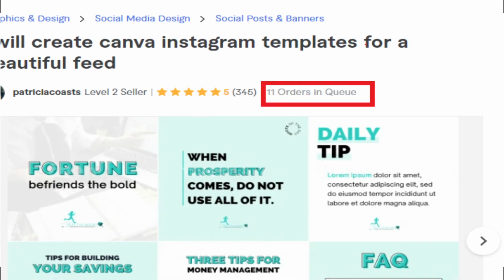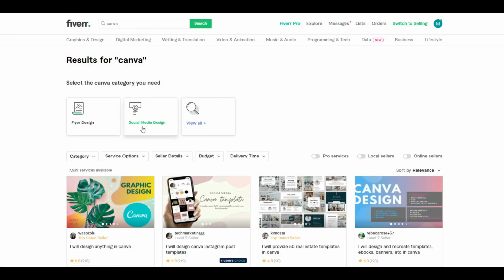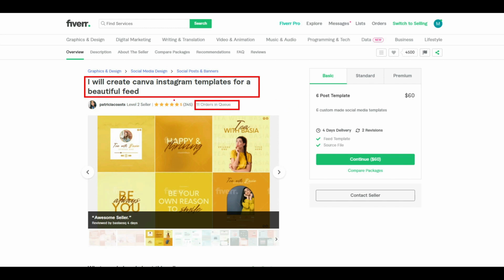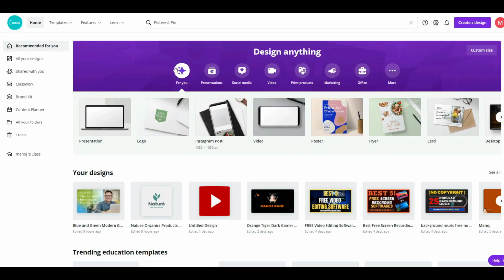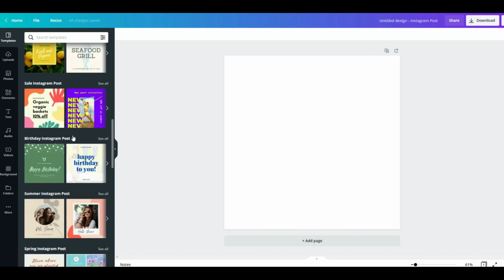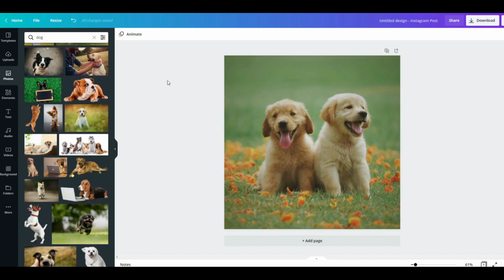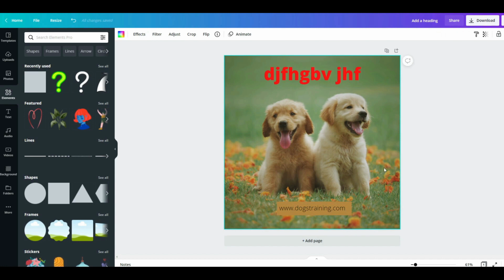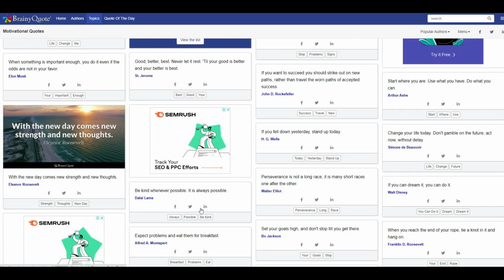How To Earn Money With Canva [Beginers guide] step by step tutorial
In This Video I Will Show You How To Earn Money With Canva [Beginers guide] step-by-step tutorial.
by The End Of This Video, You Will Get To Know How To Make Money With Canva And How To Use Canva As a Passive Income.

🔥 Steps/Resources Mentioned In The Video Above🔥

🏆🏆 FREE Resources I Use In My Business Everyday🏆🏆